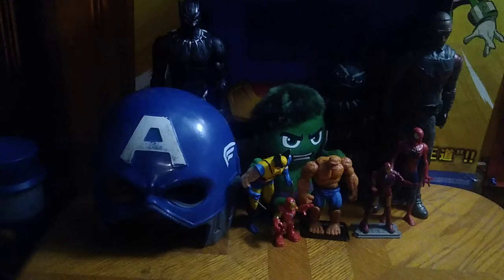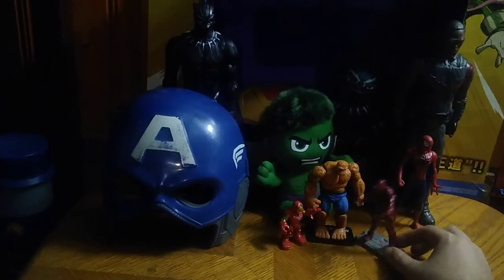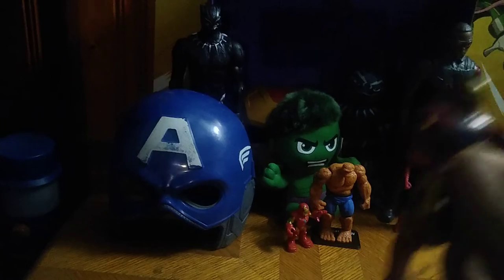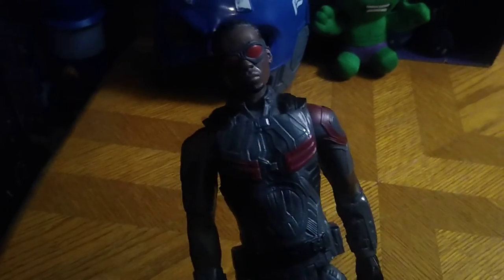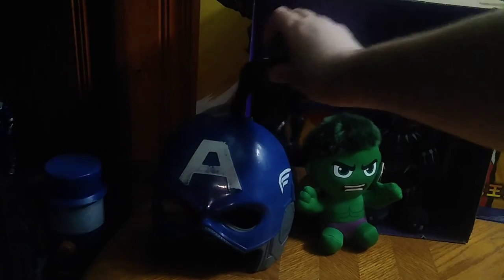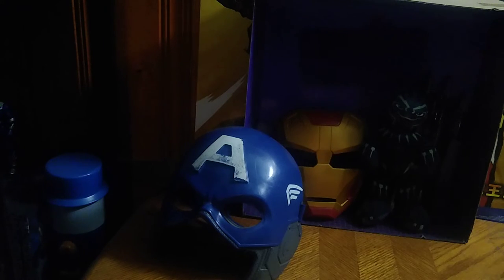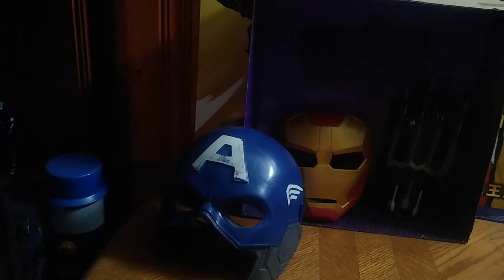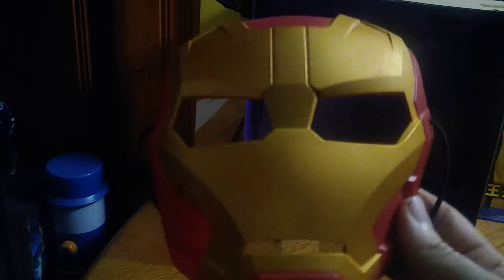MARVEL ACTION FIGURES-PLUSHIES MASK & GEAR 11/6/22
EDDIE HILL REVIEWS:  MARVEL ACTION FIGURES-PLUSHIES MASK & GEAR    11/6/22